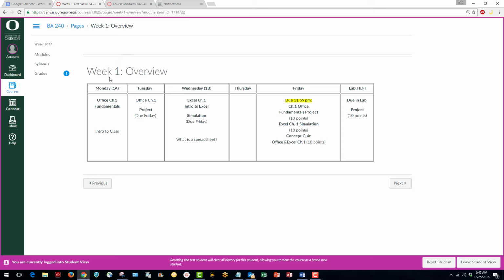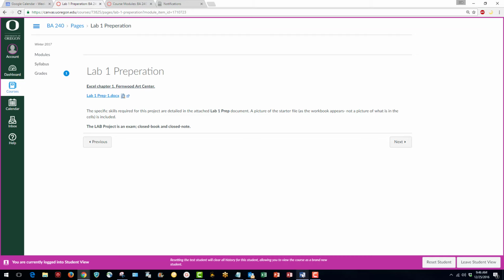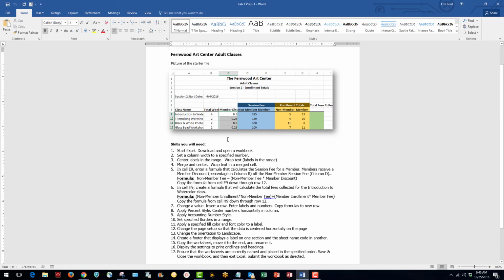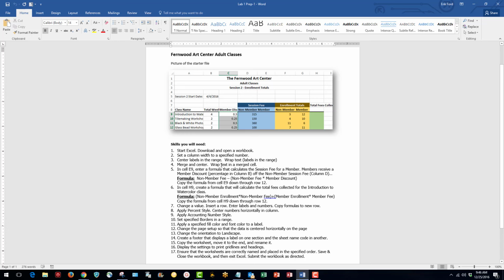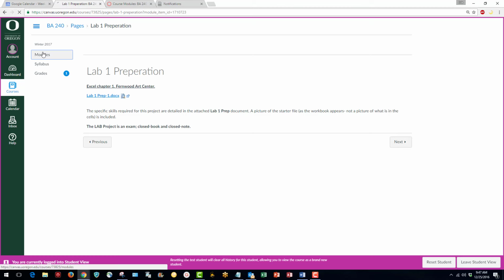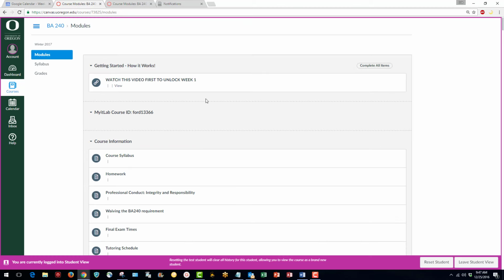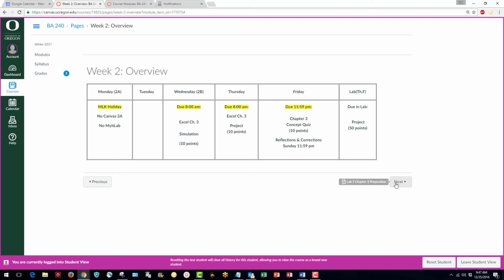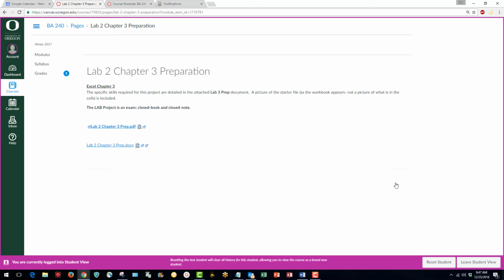Lecture 1A Part 3 Week Overview & Lab Prep (online) Winter 2017